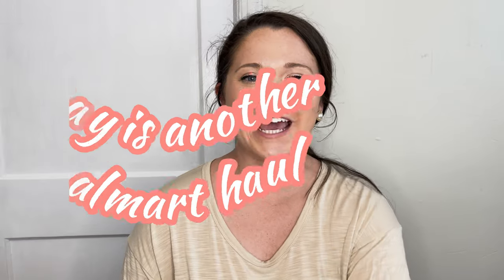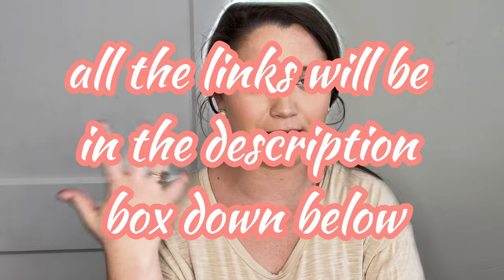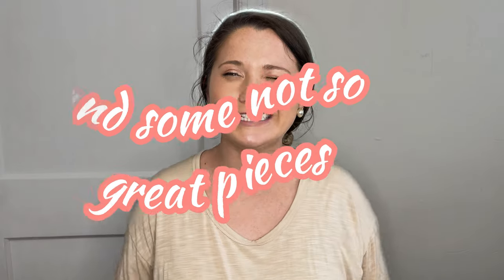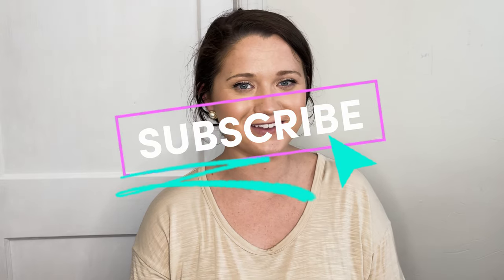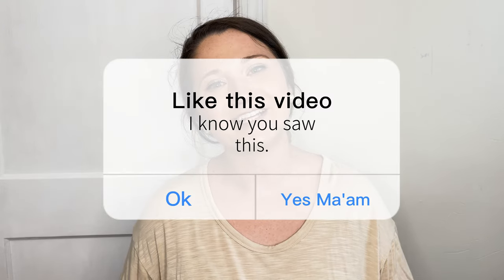Trying Walmart's Affordable Girly Clothing: Fashion Haul and Review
SOCIALS:

AMAZON STOREFRONT